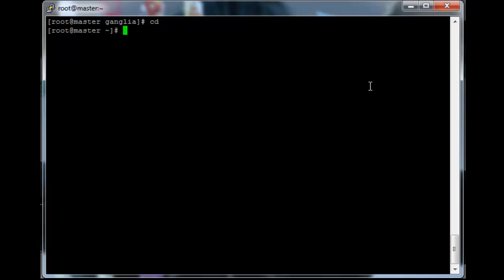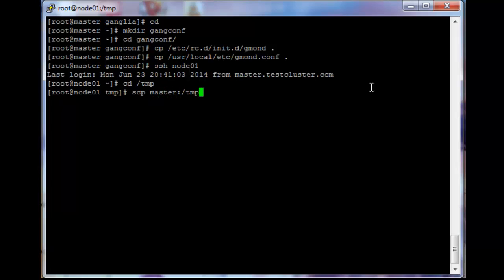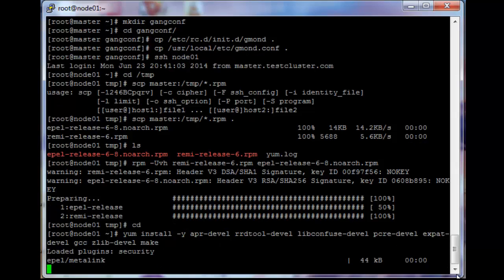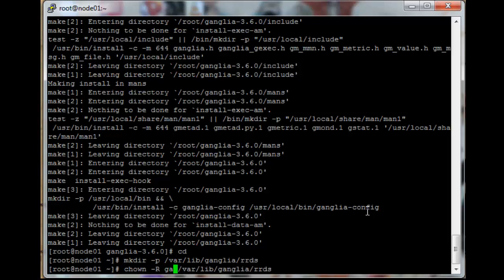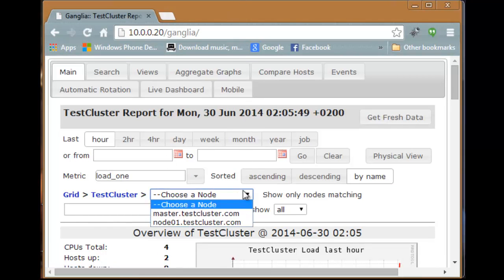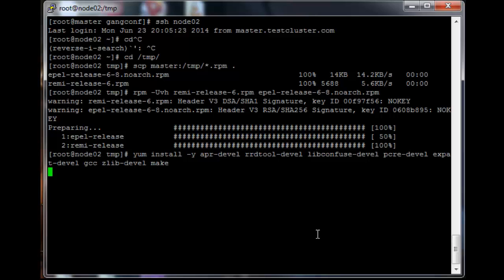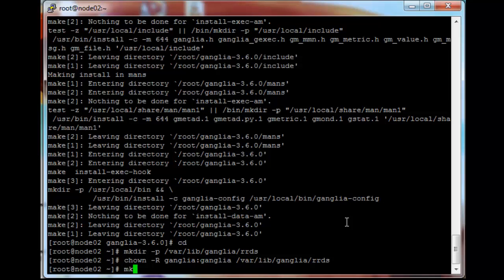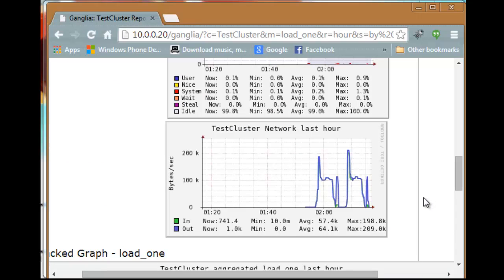Creating a virtual cluster part 8 (Setting up Ganglia clients)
Set up the ganglia service on the nodes for the server we set up in the previous tutorial.